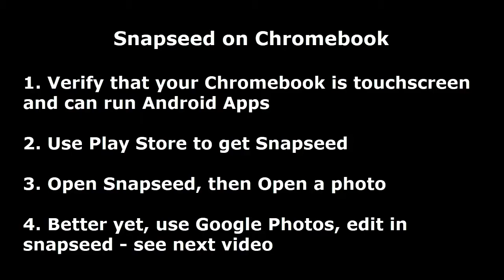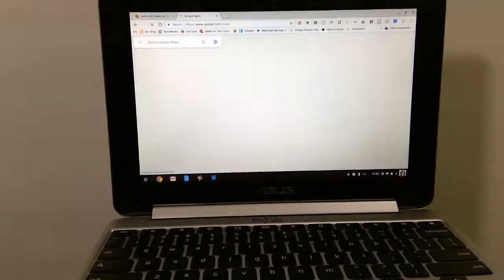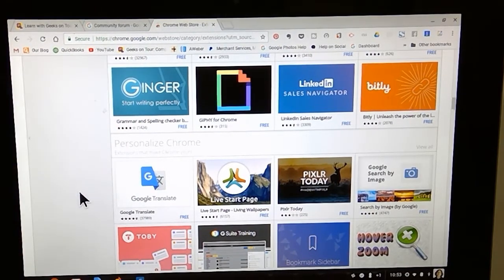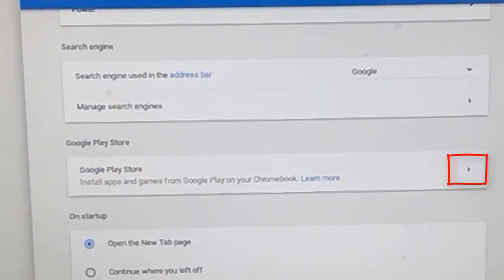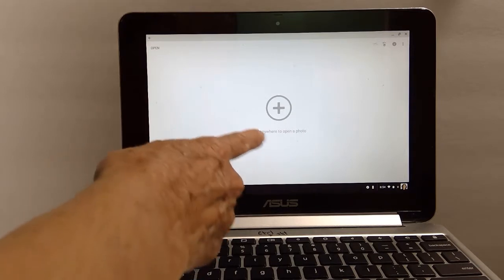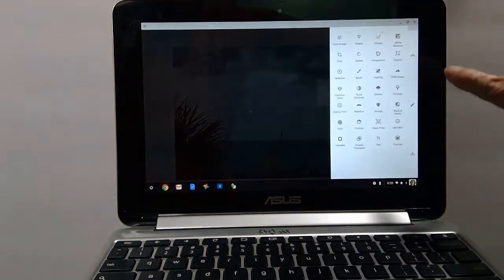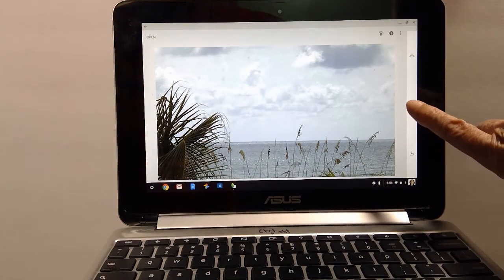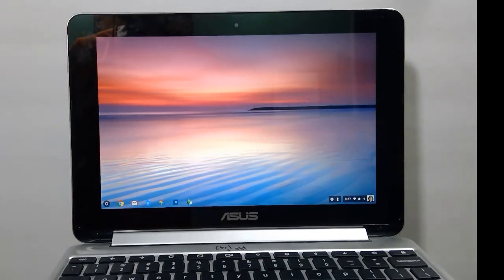518.GP-Using Snapseed on a Chromebook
Snapseed Photo Editing on a Chromebook is amazing.
Chromebooks are getting more powerful.

Chris Guld of Geeks On Tour is a Platinum level Top Contributor for the Google Photos Forum. Mrs. Geek will show you how.

Become a Premium Member at Geeks On Tour and receive more:

  *Show Notes for "What Does This Button Do?" weekly classes
  *Ask questions in the Q&A Forum where we promise to respond
  *Learning Guides for step-by-step guided lessons
  *Exclusive Tutorial Videos

Video #518 from GeeksOnTour.com